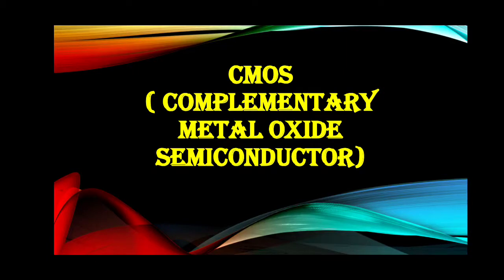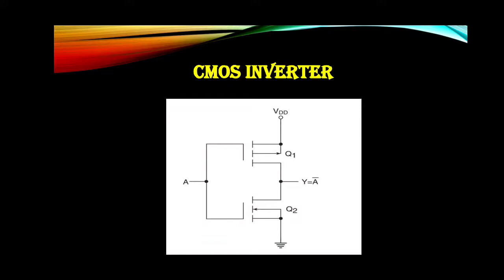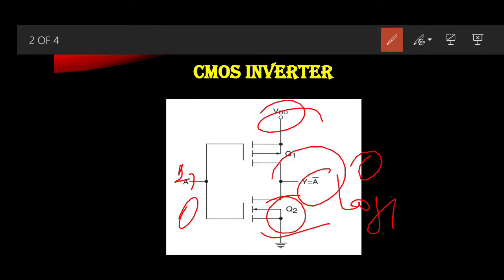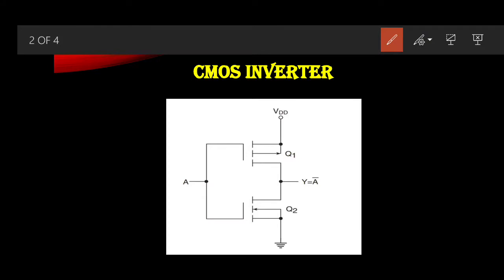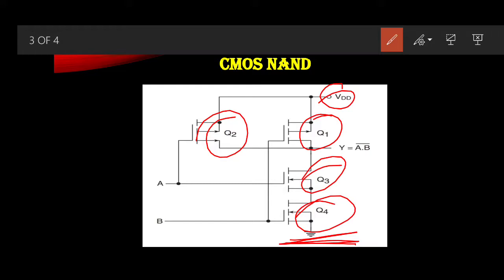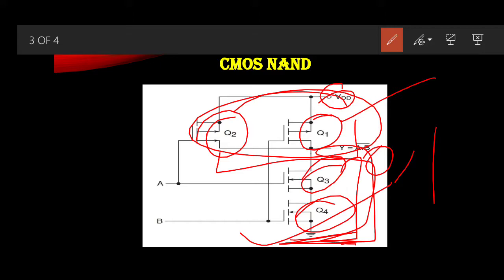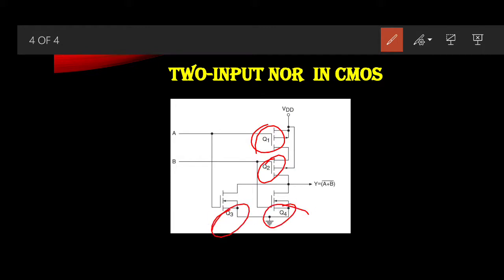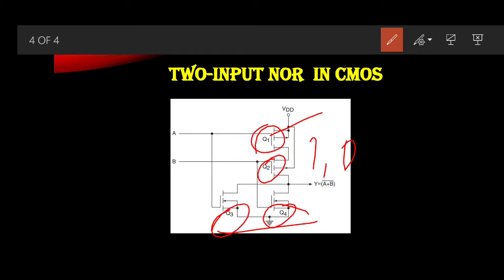CMOS( COMPLEMENTARY METAL OXIDE SEMICONDUCTOR)